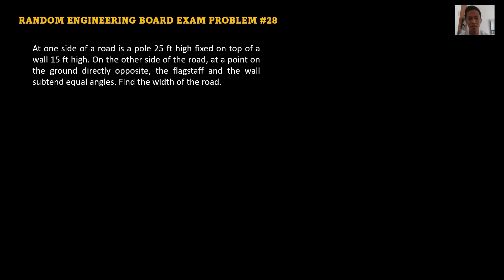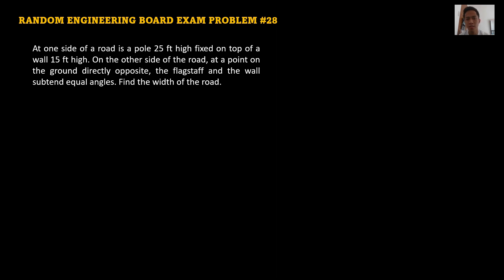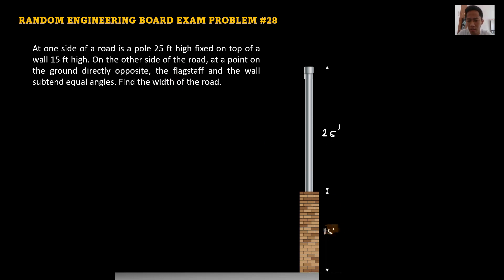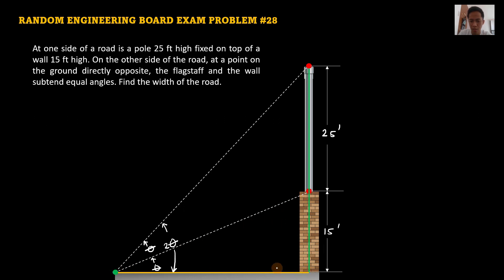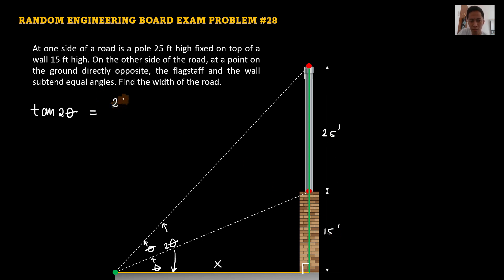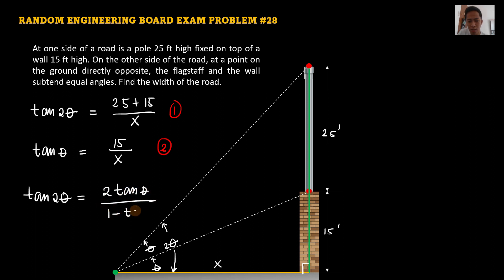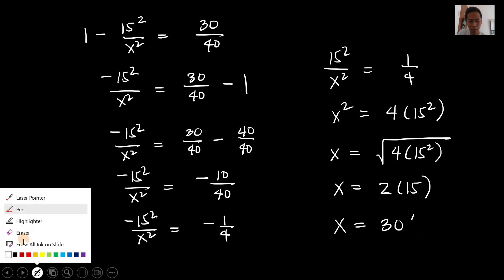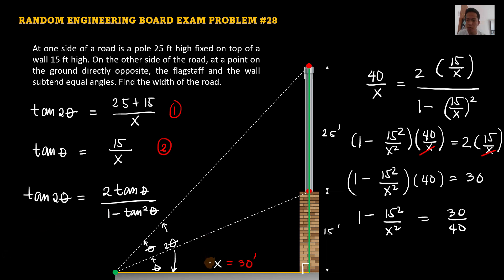RANDOM BOARD PROBLEM #28